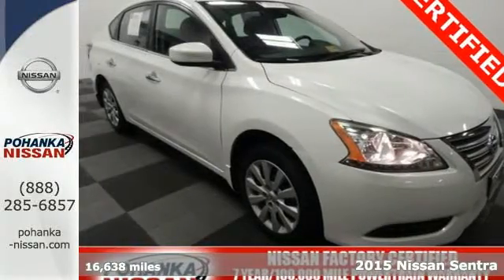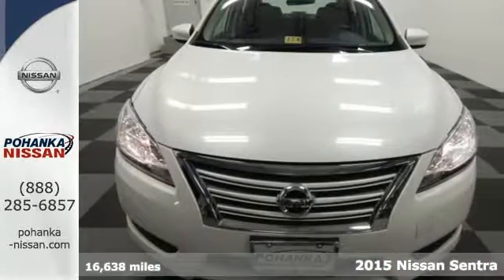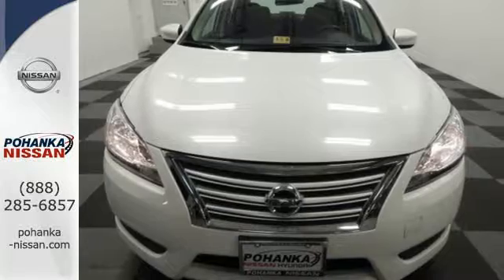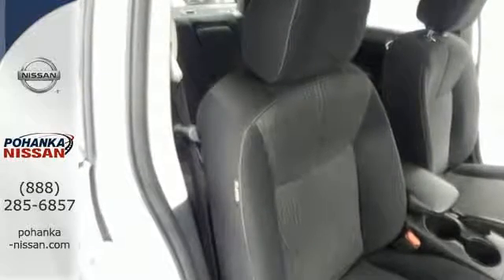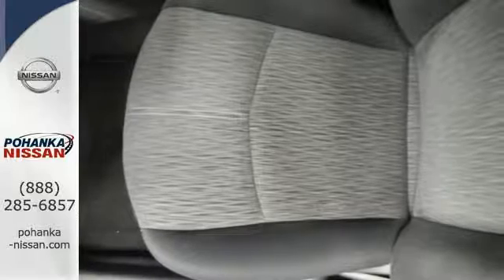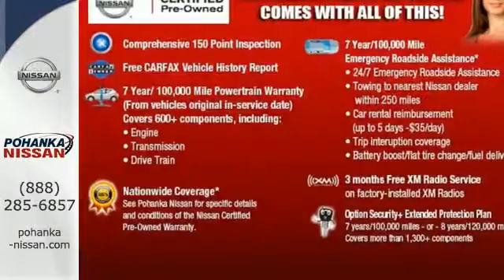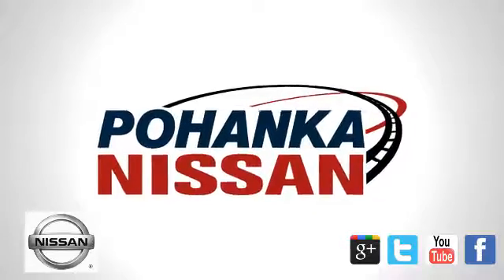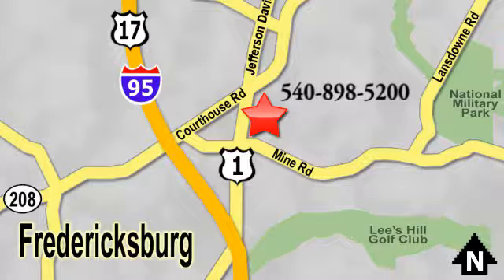Certified 2015 Nissan Sentra Richmond VA Fredericksburg, VA 17X025 - SOLD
Year: 2015
Make: Nissan
Model: Sentra
Trim: SV
Engine: 1.8L 4-Cylinder DOHC 16V
Transmission: CVT
Color: White
Interior: Charcoal
Mileage: 16638
Stock #: 17X025
VIN: 3N1AB7APXFY220945
Charcoal w/Cloth Seat Trim, ABS brakes, Electronic Stability Control, Illuminated entry, Low tire pressure warning, Remote keyless entry, and Traction control. brbrPrevious owner purchased it brand new! Want to save some money? Get the NEW look for the used price on this one owner vehicle. Nissan Certified Pre-Owned means you not only get the reassurance of up to a 7yr/100,000 mile Warranty, but also a 167-point comprehensive inspection, 24/7 roadside assistance, trip-interruption services, and a complete CARFAX vehicle history report. This car will not drain you at the pump with its great fuel economy. brbrWe make every effort to provide accurate information, please verify options and price before purchase, Pohanka is not responsible for errors or omissions. All vehicles subject to prior sale. Quoted price available on in-stock units only. All prices are exclusive internet prices only. Financing is subject to approved credit through designated lender. Price plus tax, tags, and dealer processing fee of $699.

Address:
5200 Jefferson Davis Hwy